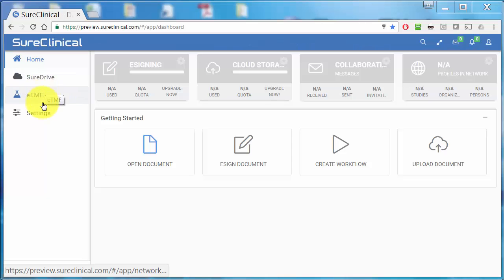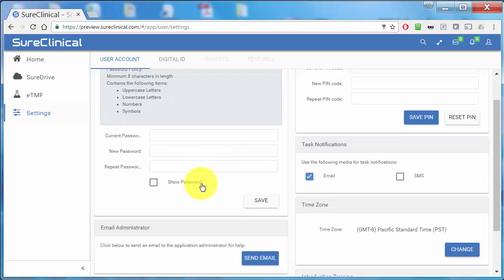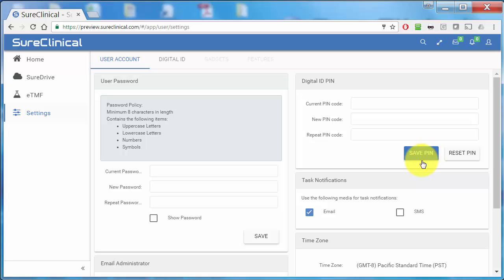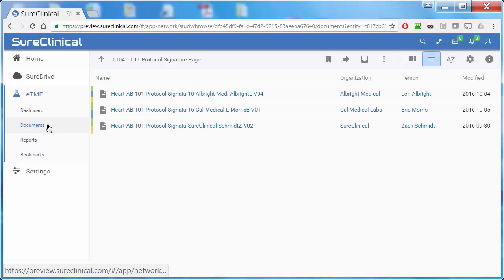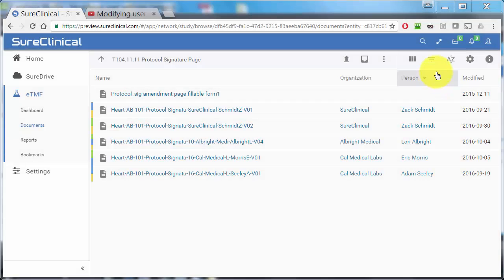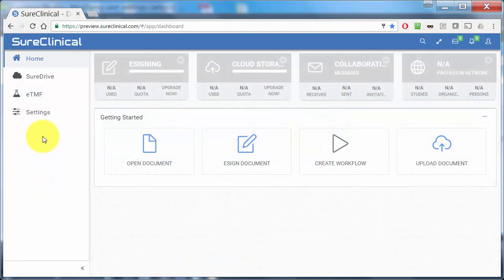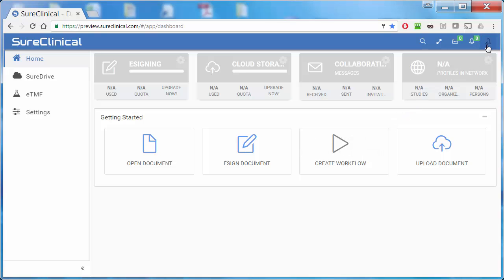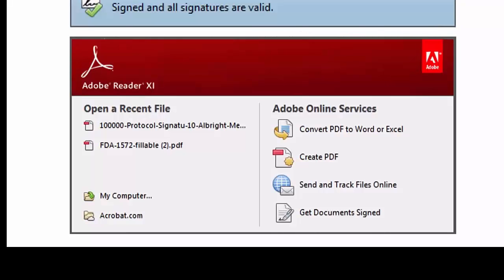Modify User Settings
Basic user settings and navigation - How to modify password, reset digital signature PIN code, filter document navigator views, and more